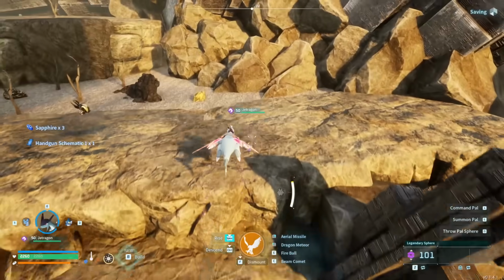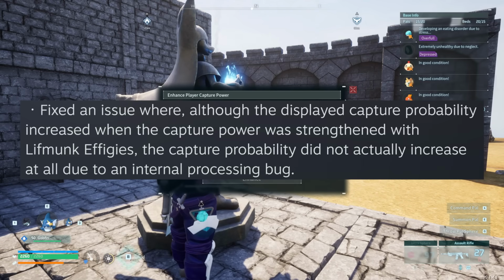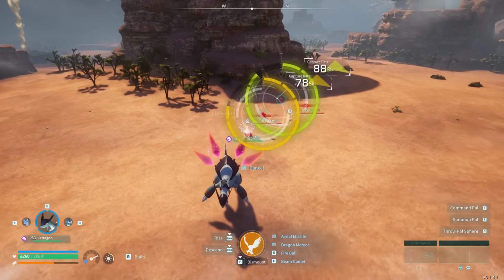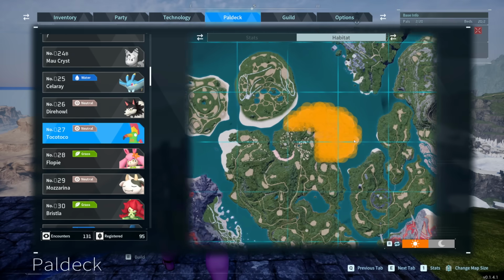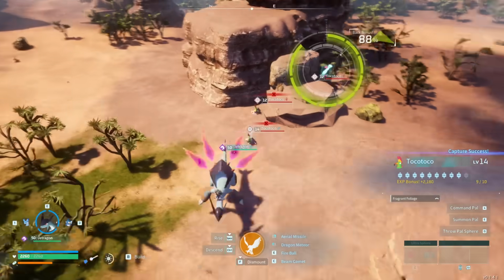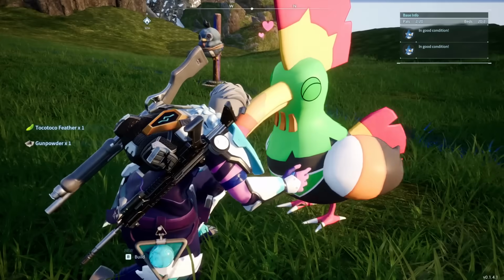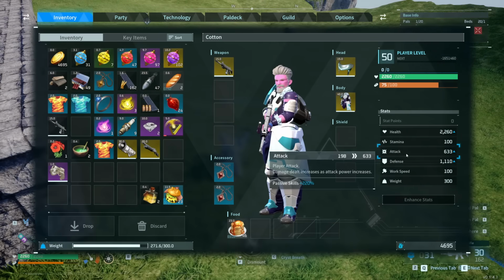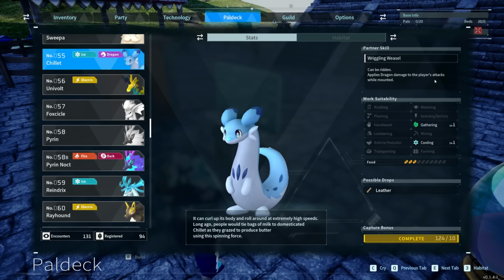Palworld - New MOST POWERFUL Secrets Found - INFINITE Flying & Gold Exploit - 17 Game Changing Tips!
Another collection of game changing tricks & secrets you NEED! Enjoy!

Monster Hunter World Iceborne gameplay and Monster Hunter Pro and Noob funny moments are on pause as we head into new Palworld game with Palworld gameplay and its Palworld best pals story guide how to location Palworld funny moments Palworld Pro and Noob Palworld all pals pal first tower Palworld best pal Palworld best pals location guide Palworld legendary pal Palworld base guide best base pals Palworld leveling level 50 xp fast up guide Palworld Pal infinite weight gunpowder farm besy flying mount infinite stamina wildlife sanctuary gold chest attack boost key statue of power glitch trick bug tip jetragon!